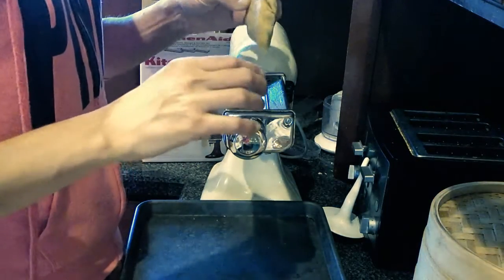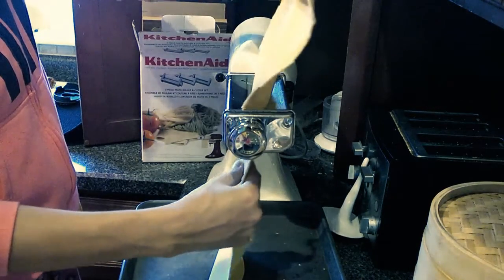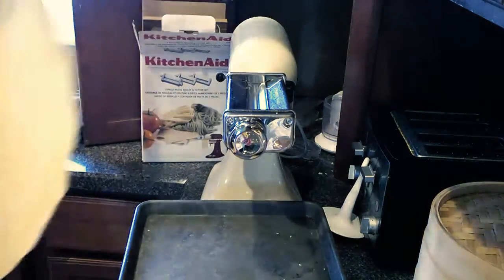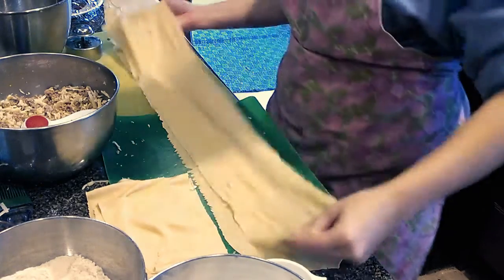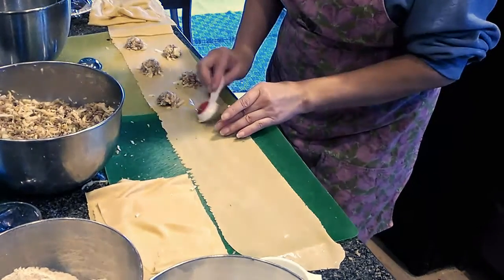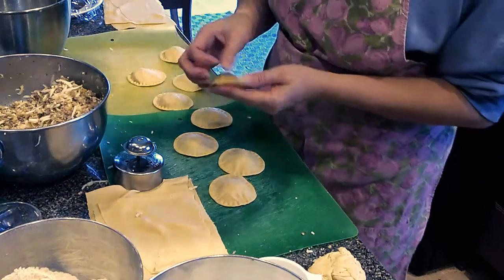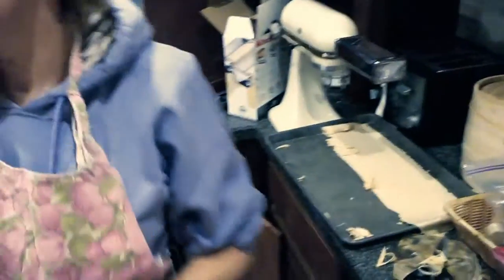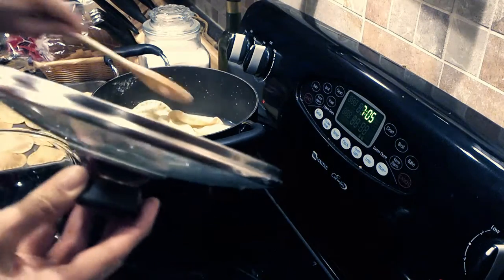cooking it up_3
making pasta noodles